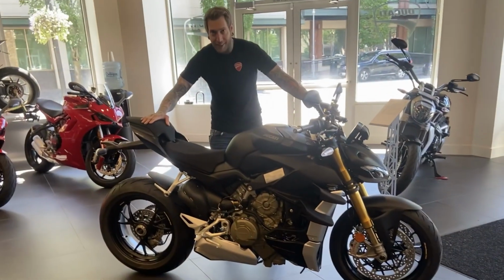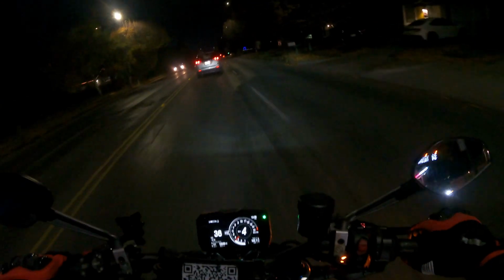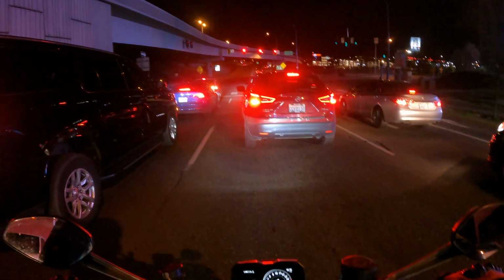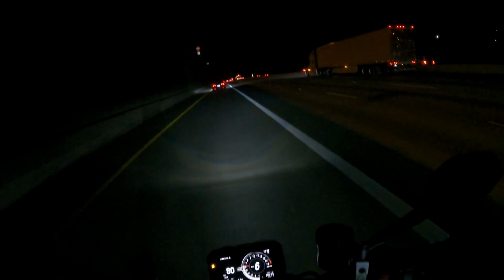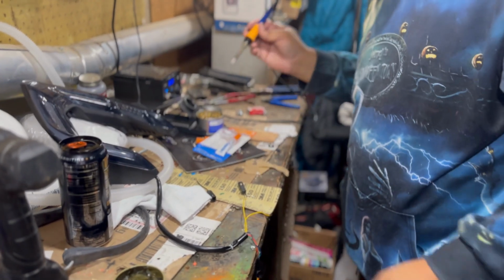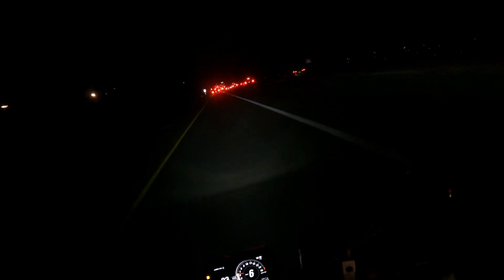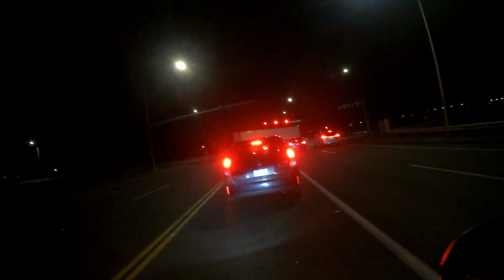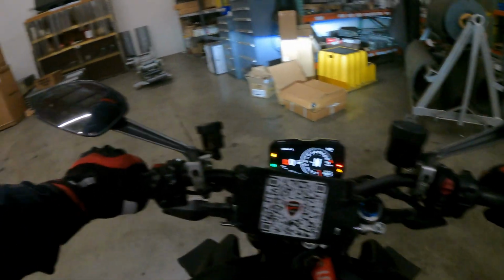2022 Ducati Streetfighter V4S 12,000 Mile 2 year review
This is a review of my ownership experience of my 2022 Ducati Streetfighter V4S over 2 years and 12k miles.

ASV Inventions
for a gift.